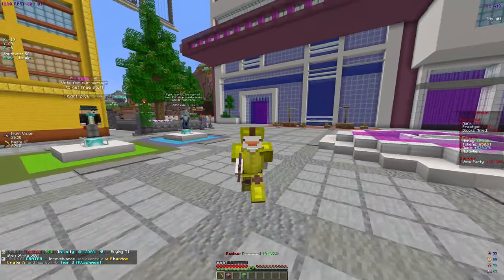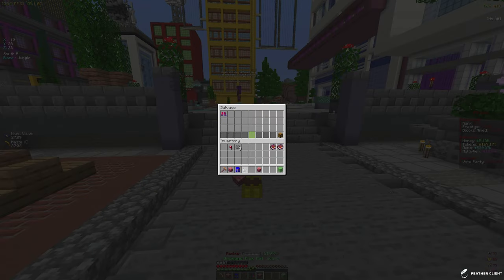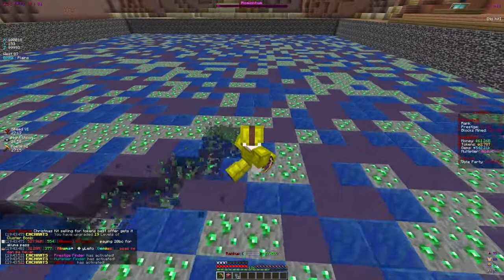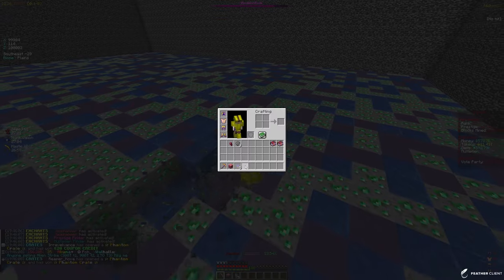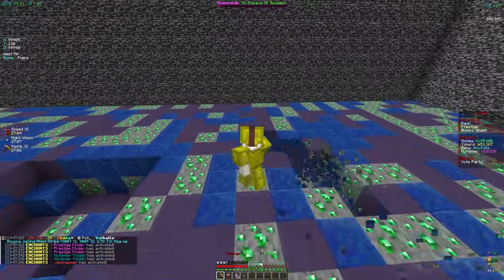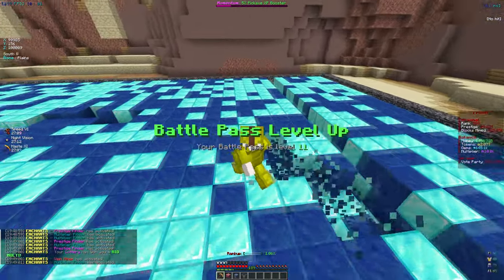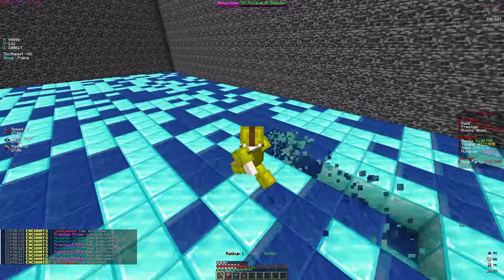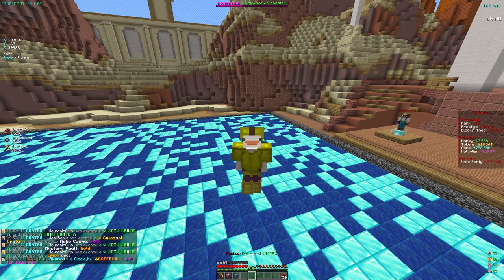GODLY MAXED OUT PICKAXE MAKES ME TRILLIONS *INSANE*! | Minecraft Prisons (AkumaMC)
minecraft,
minecraft skyblock server,
minecraft skyblock,
skyblocky,
skyblocky sun,
mcprison,
mcprison atlantic,
mchub,
mchub skyblock,
mchub prison,